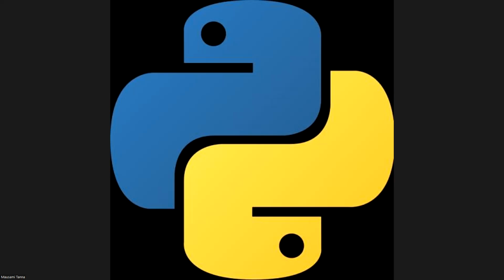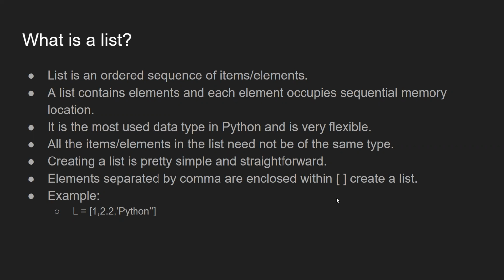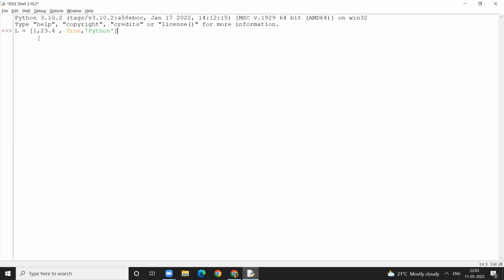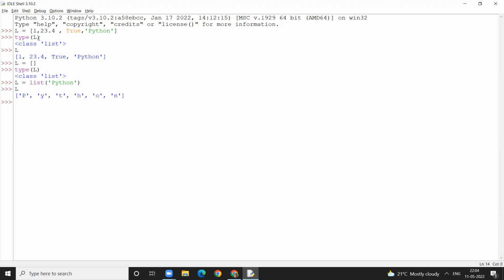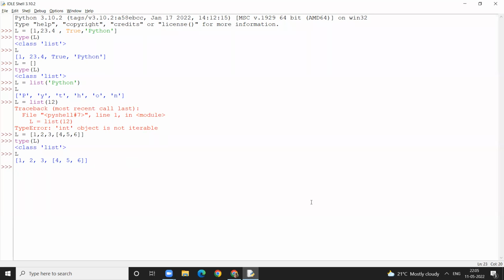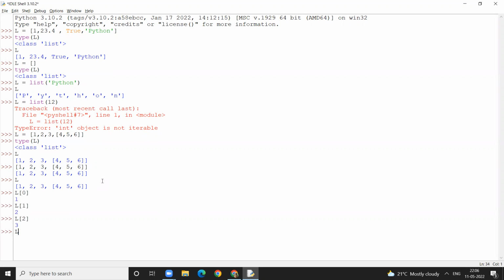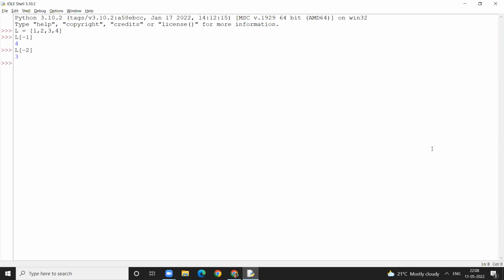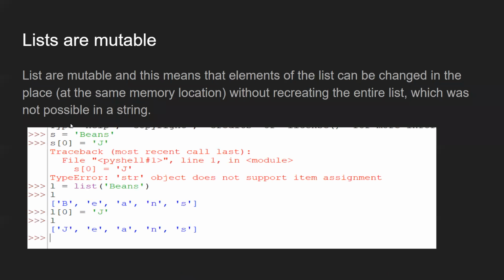Python Episode - 7 | List in Python